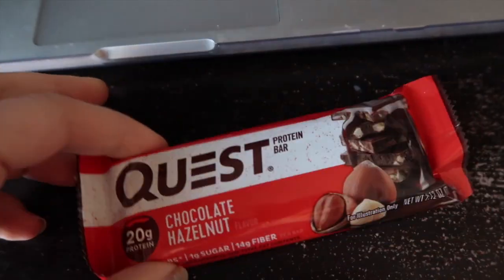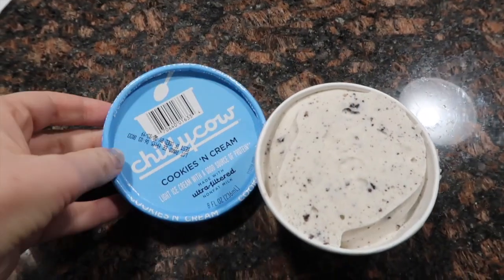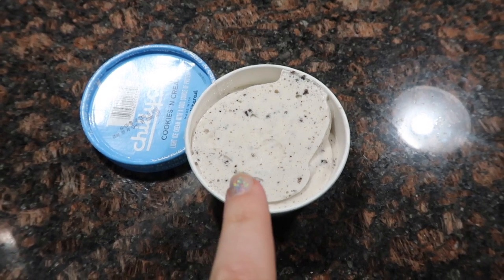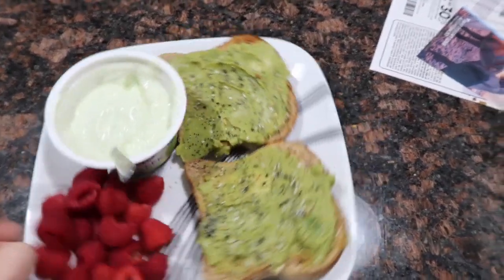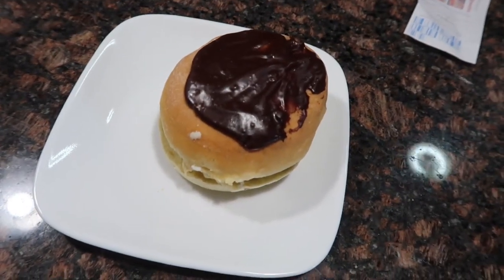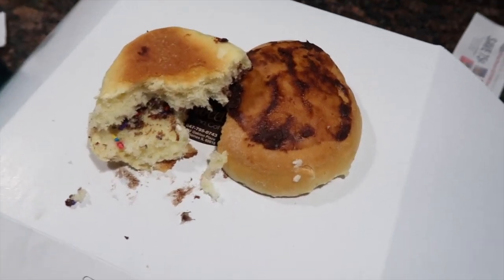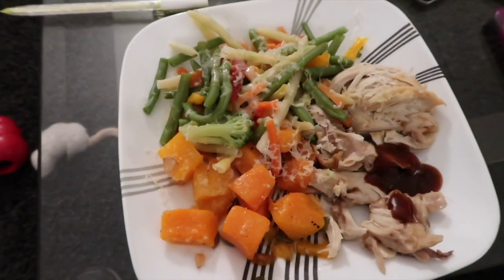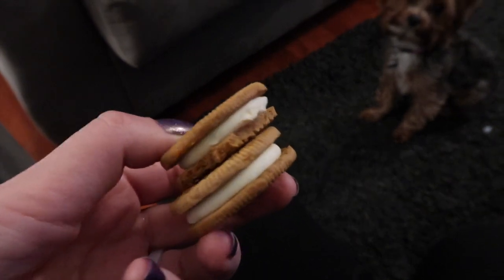What I Ate On Weight Watchers Points Plus (2 Day Edition) | Spoiler: What I'm Giving Up for Lent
I felt ambitious this week and am giving you a 2 day "what I ate" vlog. I'll also chat a bit about my new adventure and what I plan on giving up for Lent.